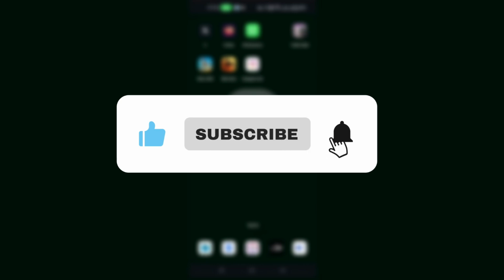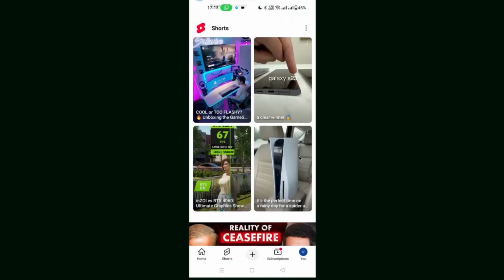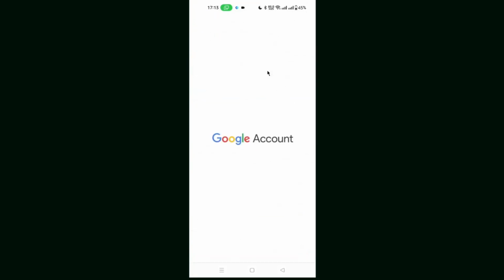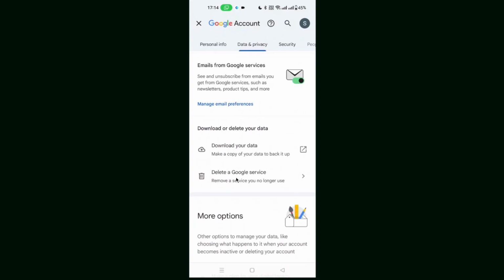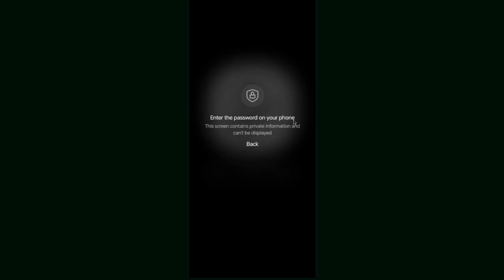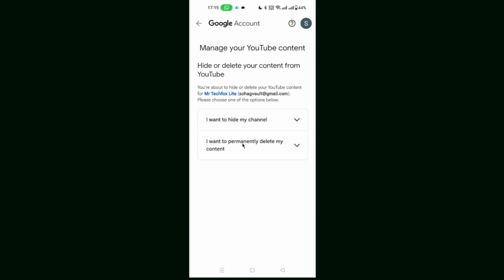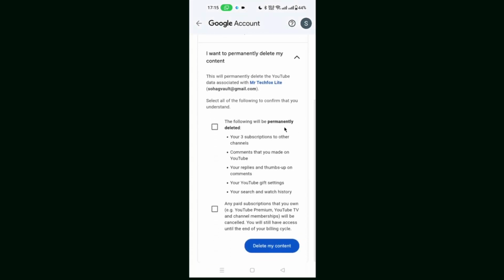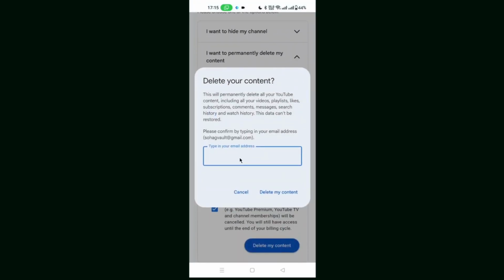How to Delete a YouTube Channel Permanently - Complete Guide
Learn how to delete a YouTube channel permanently — step by step for users who want to remove their content and close their channel for good.

Want to remove your YouTube channel and all its videos? This complete guide will show you how to permanently delete your channel using desktop or mobile browser, including backup tips and warnings before deletion.

Delete YouTube Channel Permanently
Step-by-Step Channel Removal Guide
How to Erase Your Channel and Content
Delete All Videos, Playlists, and Info
Use Browser to Access Advanced Settings
Permanently Remove Channel from Google Account
What Happens After You Delete Your Channel
Things to Do Before Deleting Your Channel
Tips for Backup and Export Before Deletion

how to delete youtube channel permanently, remove youtube account, delete all youtube videos, erase channel from google, youtube channel removal guide, close youtube account permanently, delete youtube using mobile browser, youtube delete channel settings